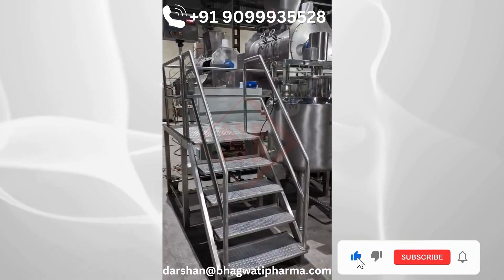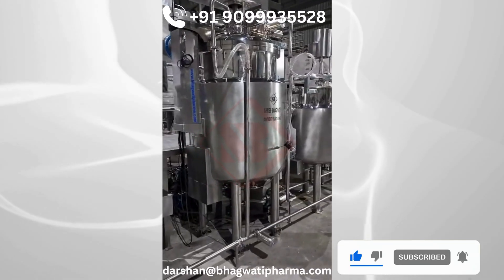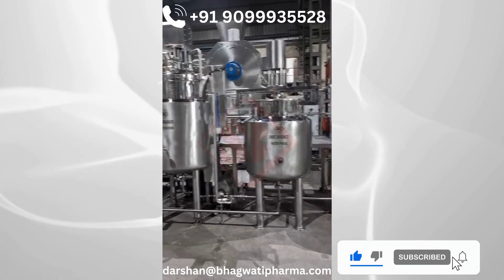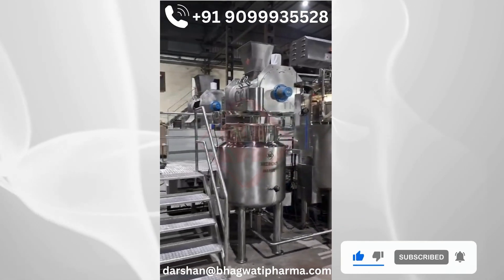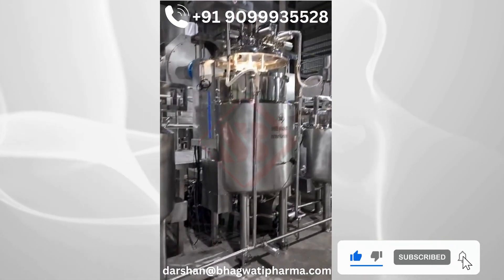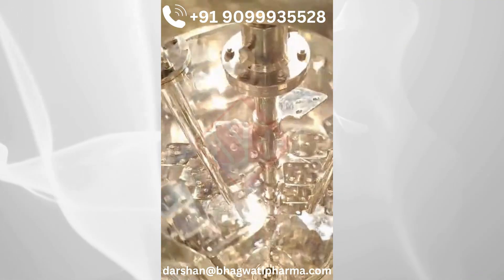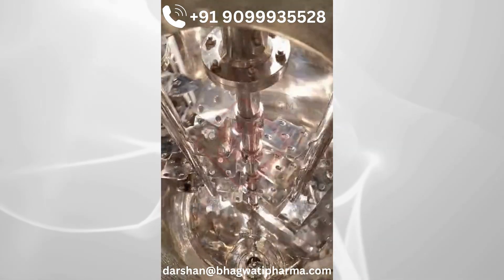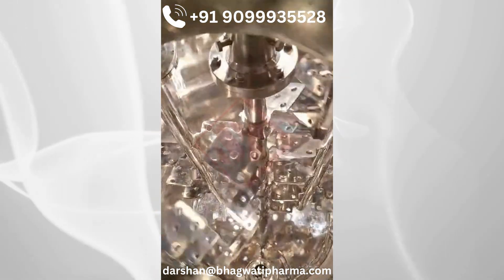Ointment Cream Manufacturing Plant , Gel manufacturing ,Cosmetic Manufacturing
Ointment cream manufacturing plant
Shree Bhagwati is a leading ointment plant manufacturer that provides tailor-made solutions for producing various semi-solid products such as ointments, creams, shampoo, lotion, moisturizers, toothpaste and more. Our automatic ointment cream manufacturing plant comprises of three different phase vessels - a water phase vessel, a wax phase vessel and a main manufacturing vessel - along with other components such as an emulsifier/homogenizer, a vacuum pump, a transfer pump, storage and buffer vessels and a CIP module.

At Shree Bhagwati, we provide state-of-the-art ointment manufacturing equipment for producing various semi-solid products such as ointments, creams, shampoo, conditioners, lotion, moisturizers, toothpaste, hair dyes and more. Our automatic ointment cream manufacturing plant can handle capacities from 5 kg to 10,000 kg, with high viscosity and aseptic conditions. We follow cGMP standards for quality and safety.

Our ointment processing systems include fully automated process vessels with optional SCADA package, as well as all the necessary peripherals such as suction pumps, CIP/SIP systems, and transfer pump for filling line interface. We offer customized solutions to meet your specific requirements and expectations.

Our ointment cream manufacturing plant is an ideal ointment making machine that can produce high-quality semi-solid products with minimal human intervention. Our ointment manufacturing machine leverages modern technology and innovation to enhance production performance and efficiency. Our ointment manufacturing equipment is designed to meet the specific needs and expectations of our customers.

Features of Ointment, Cream, Lotion Manufacturing Plant:
1. Uniform ingredient dispersion
2. No wall caking
3. Entire plant operation by one operator and one helper
4. Efficient heat transfer in the vessels
5. Particle size reduction less than 5 microns
6. Reduced batch processing time
7. Reduced change over time
8. Consistent product composition across different batches